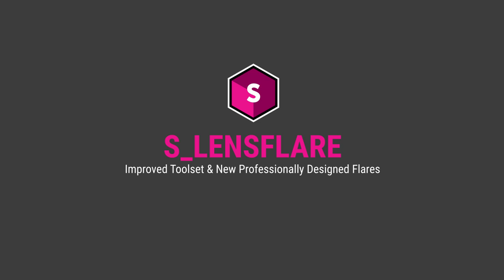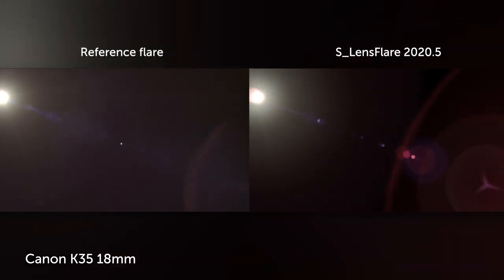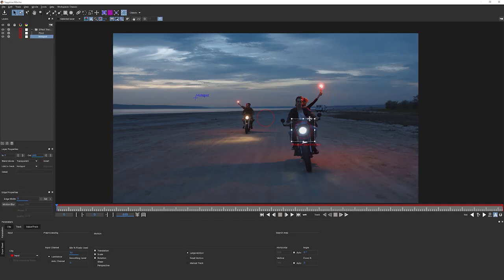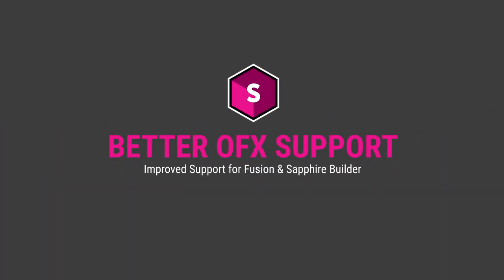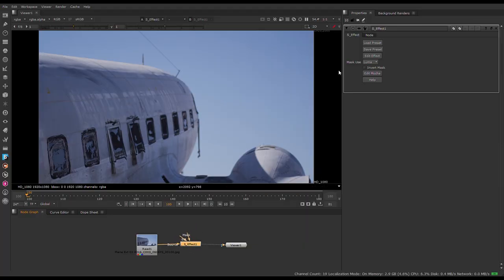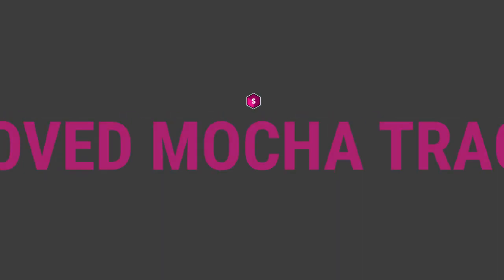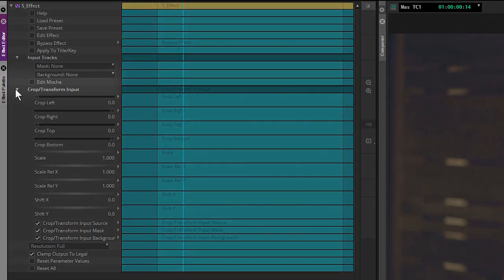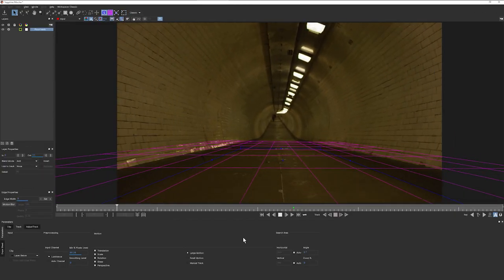Boris FX Sapphire 2020.5 : What's New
Available now! Boris FX Sapphire 2020.5

Sapphire 2020.5 brings big improvements to its lens flare effect; S_LensFlare, two new transitions; S_HyperPull and S_HyperPush, improvements to OFX host support, plus big changes to the built-in Mocha support for parameter tracking and mask creation.

00:34 S_LensFlare continues to take big steps towards creating the most realistic and artistic lens flares possible. 2020.5 adds a number of neatures including lens shadowing to give even more creative depth to subtle, natural flares or to powerful, colorful flares for stylized looks and motion graphics. Plus even more presets to use and inspire.

01:44 S_HyperPull and S_HyperPush. Two new transitions that move and warp you through your edit. Dynamic and highly customizable, these transitions are packed with presets to give you a taste of what you can achieve.

02:00 Better OFX support for Blackmagic Fusion Studio and Fusion in Resolve. Also, improved support for Sapphire's Builder effect in more OFX hosts, such as The Foundry's Nuke and Magix VEGAS Pro. Start quickly in Builder with more presets for motion backgrounds, utility effects like flares and light leaks, and extended glow effects for all occasions, from subtle haloing to bright, neon edges.

03:04 Enhanced Mocha capabilities. The built-in Mocha feature used for parameter tracking and generating masks, has been enhanced with tools from the Academy-award winning Mocha Pro technology.  Area Brush and Fill Gaps, make it easy for editors and artists to create lighting-fast mask shapes with the sweep of a pen (or mouse). The core tracking technology has been improved to give more accuracy to objects moving behind the camera.

03:52 Speed improvements. Continuing the task of getting fast renders, Sapphire 2020.5 sees big gains in any lighting filter that uses Atmosphere to create a smoky or hazy effect. This includes the fan favorites effects S_Rays and S_LensFlare.

Supports: Adobe After Effects, Premiere Pro, Avid Media Composer, OFX hosts including Blackmagic Design DaVinci Resolve, Foundry Nuke, and VEGAS Pro.